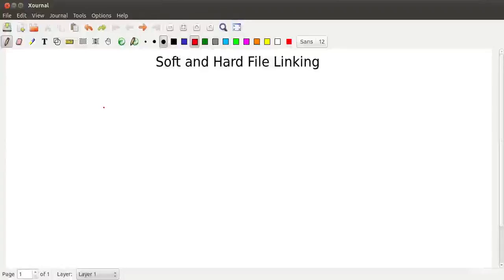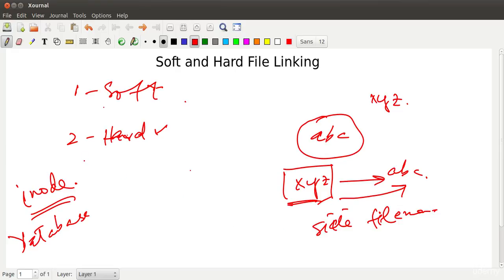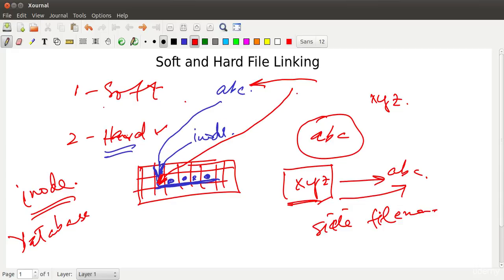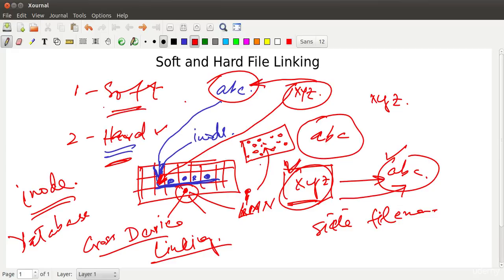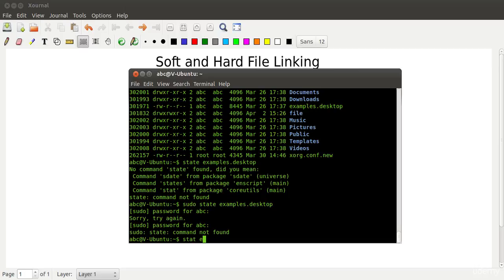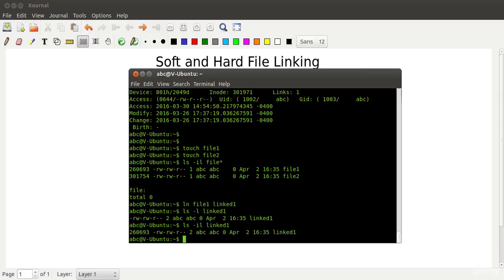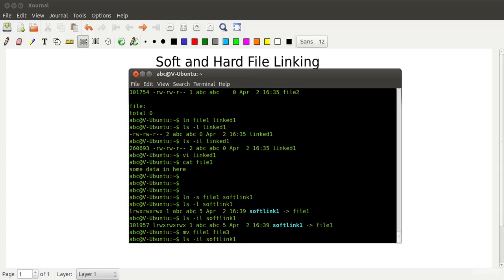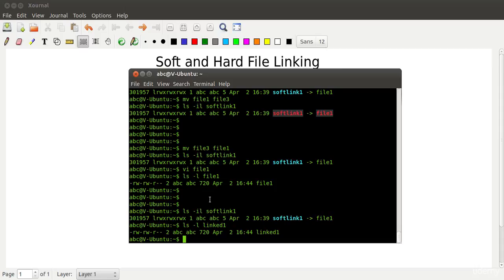033 What are Soft and Hard Links